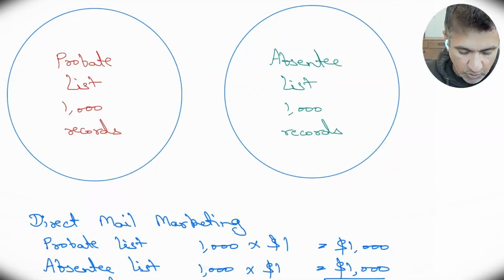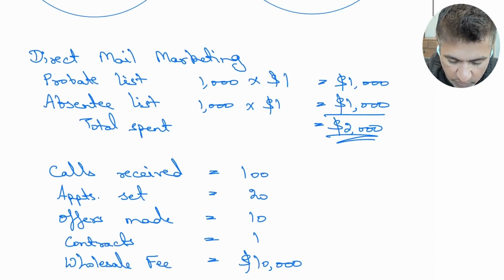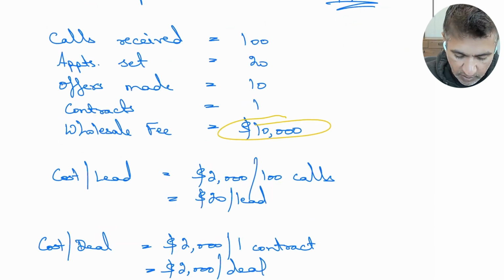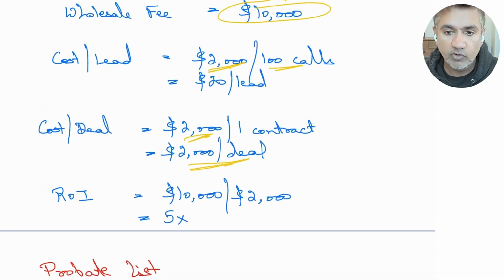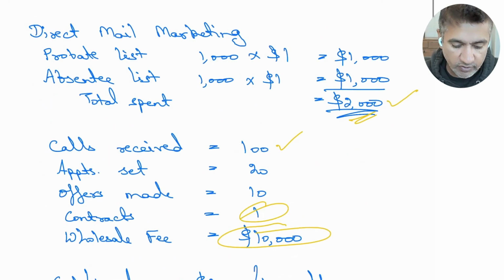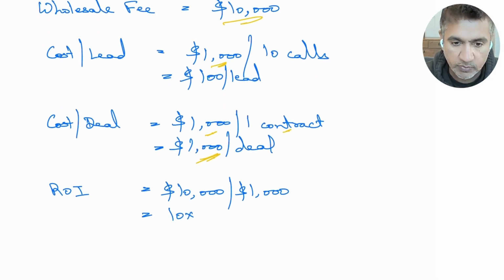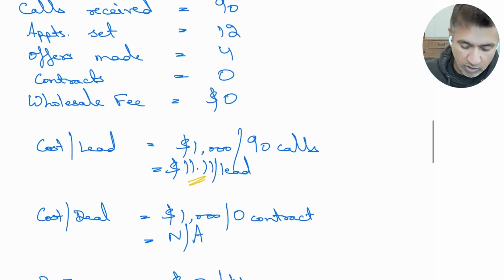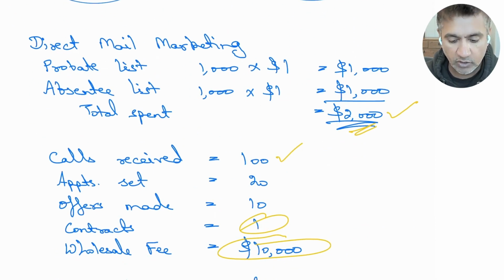The Importance of Tracking Numbers in Real Estate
Join us we uncover "The Importance of Tracking Numbers in Real Estate". Whether you're flipping properties or managing rentals, understanding the metrics behind your transactions is key to achieving success. Tune in as we share expert insights on the critical numbers to monitor.

Try out REsimpli free for the first 14 days and see if you like it!